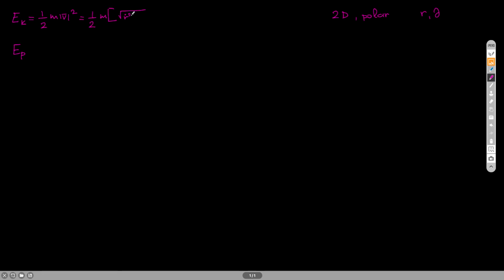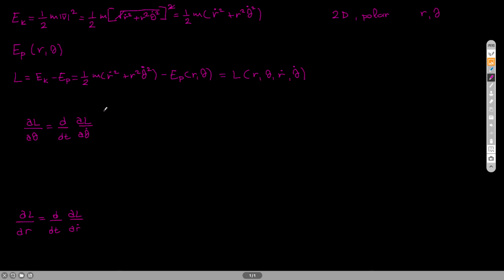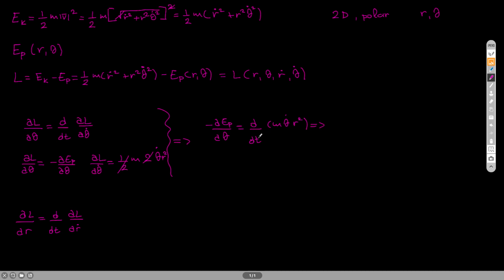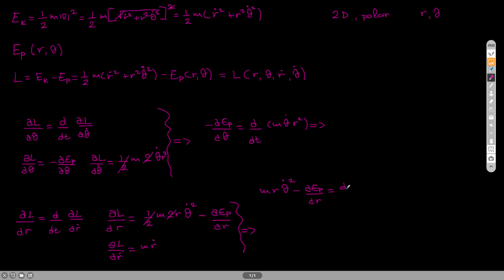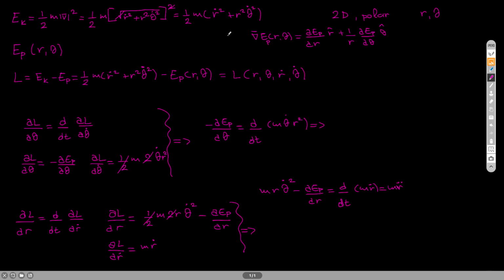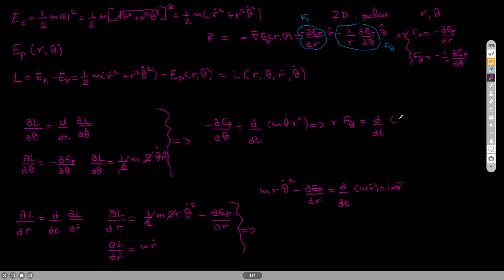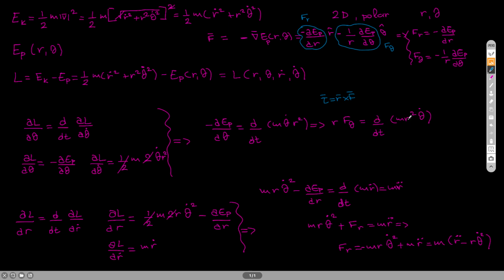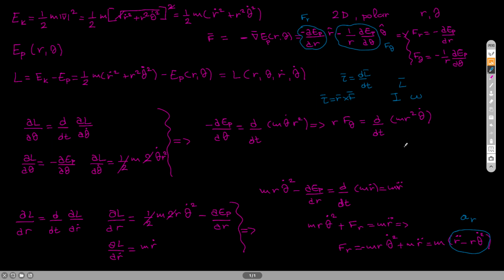Lagrange's equations: example with polar coordinates (2D)